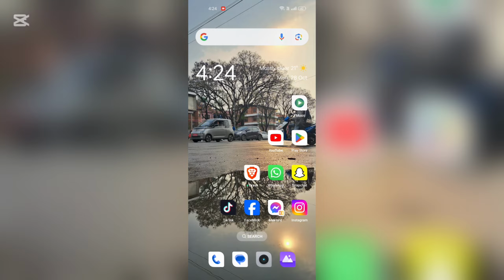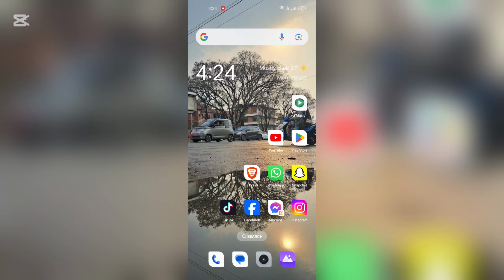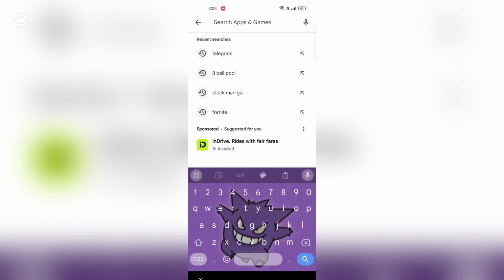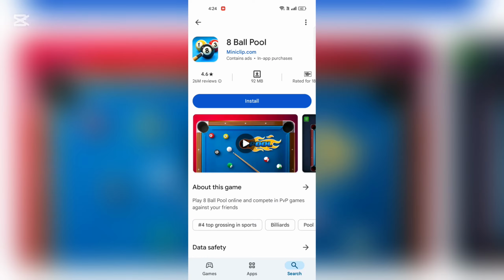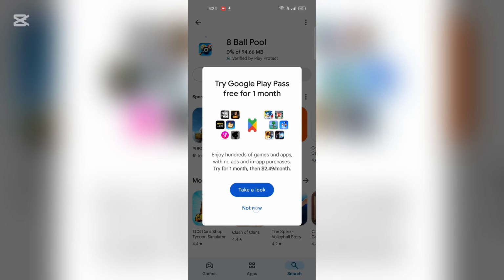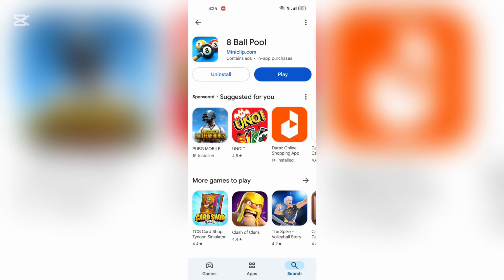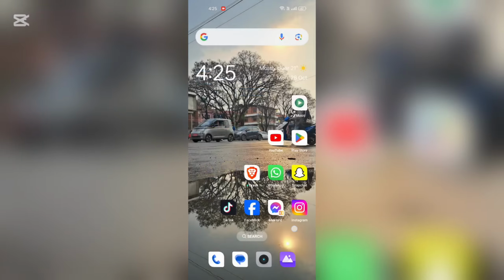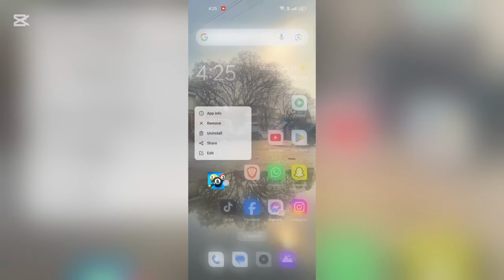How to Download 8 Ball Pool 2025?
Want to download 8 Ball Pool on your device? 🎱📲 In this quick and easy tutorial, we’ll guide you through the steps to download and install 8 Ball Pool on Android, iOS, or PC so you can start playing right away! Whether you're a beginner or a pro, getting the game is the first step to mastering your shots.

If you're searching for "How to download 8 Ball Pool" or "Install 8 Ball Pool on Android/iOS/PC", this guide is perfect for you!